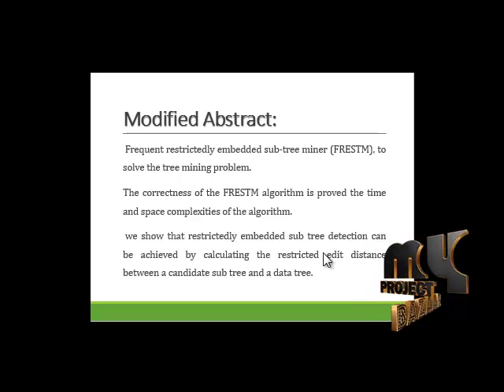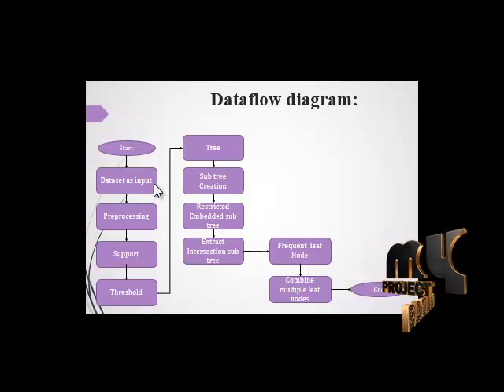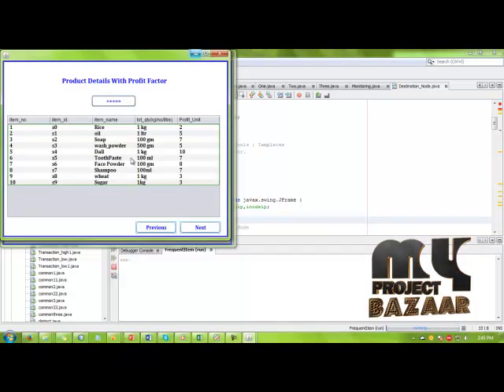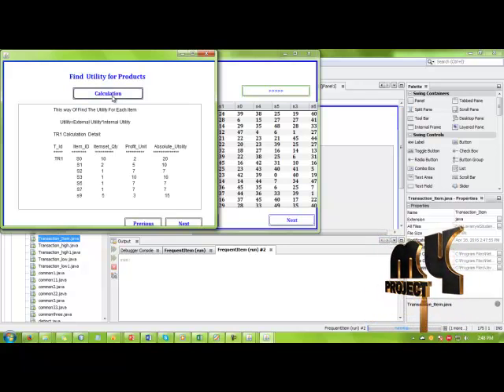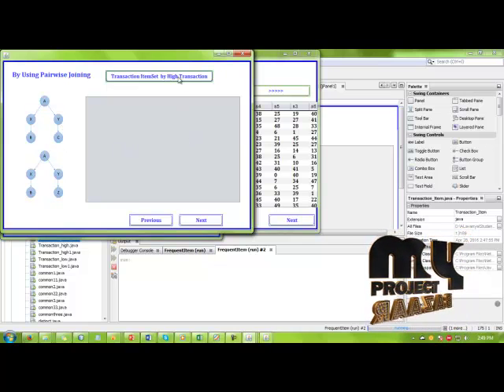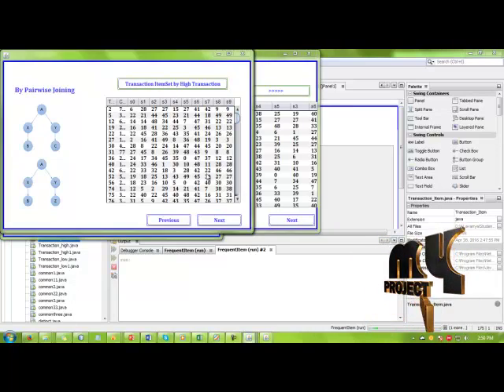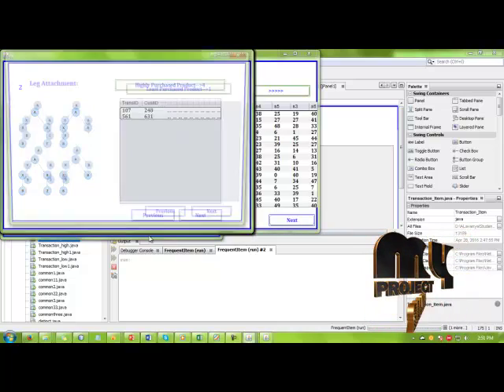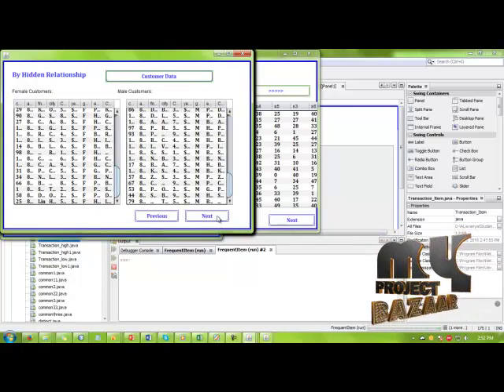New Techniques for Mining Frequent Patterns in Unordered Trees | Final Year Projects 2016